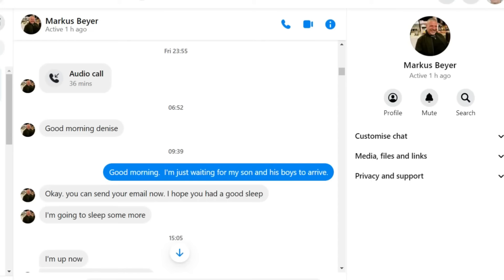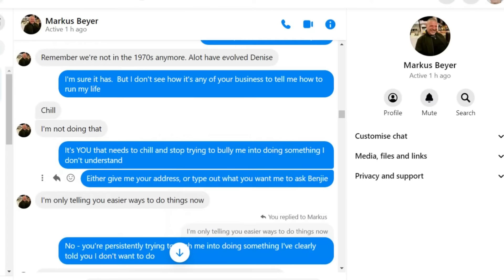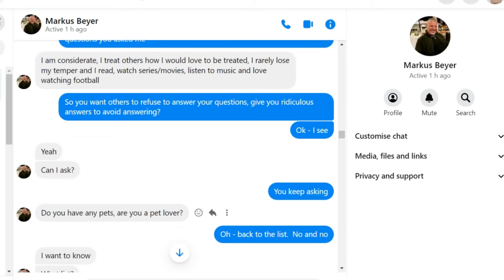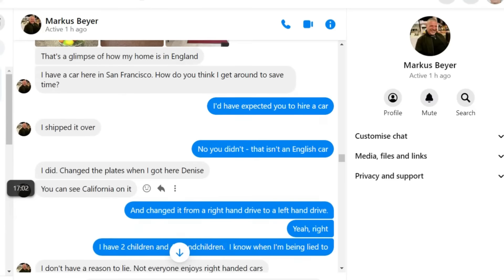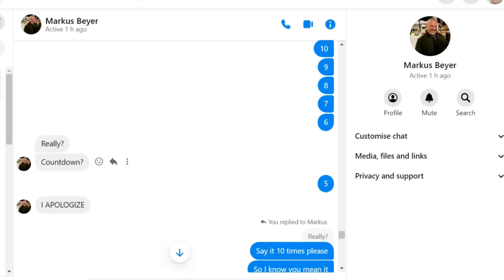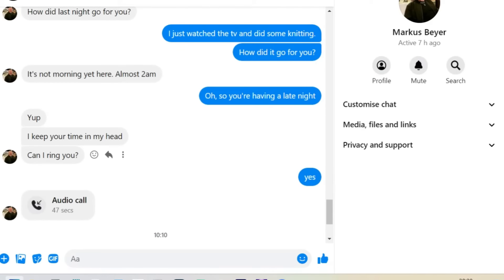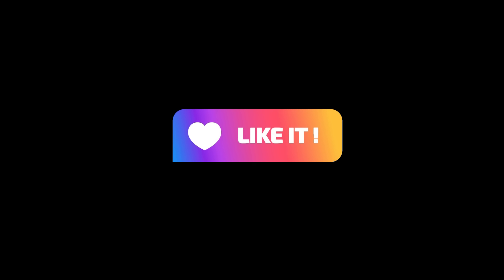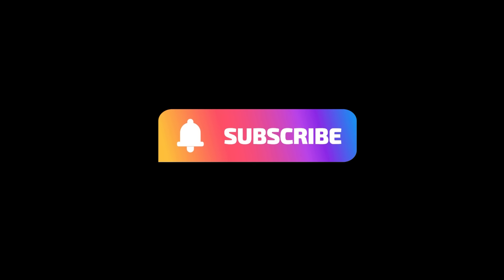Romance Scammer INSISTS That Elderly Lady Learns How To SEND PHOTOS (MB ep 3)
Victim blaming will not be tolerated on the stories of real victims and your comment will be removed.

* Tap on the superthanks button under any of the videos.

Want to purchase something on Amazon - I'd really appreciate you using my link if you're in the UK.